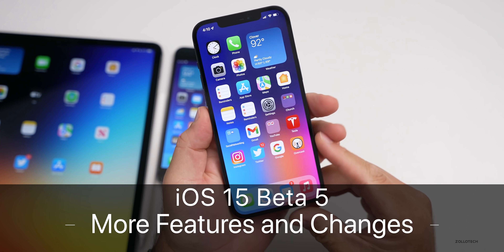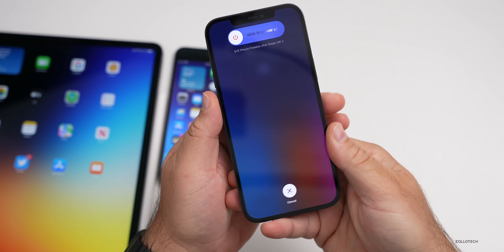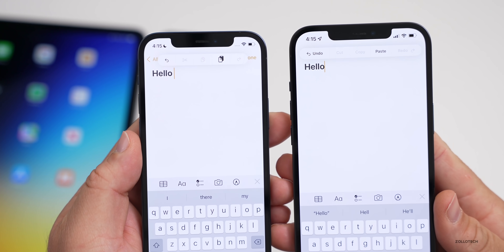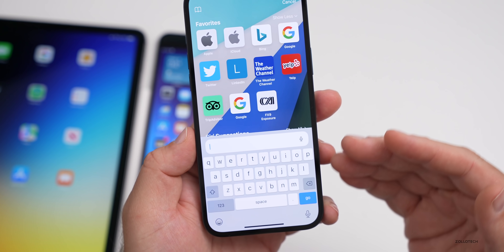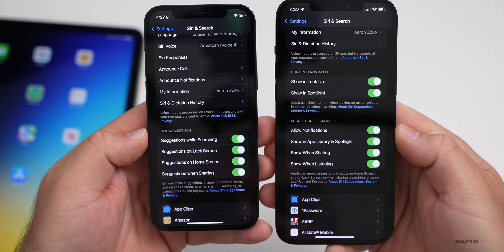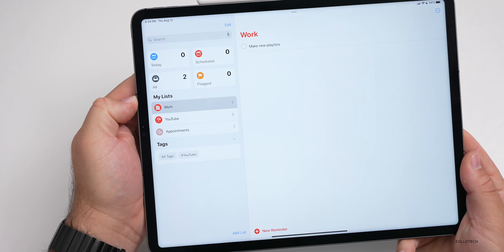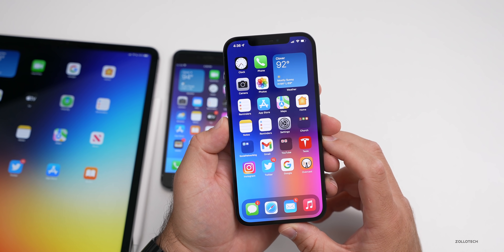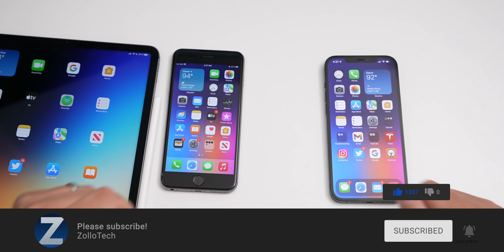iOS 15 Beta 5 - More New Features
iOS 15 Beta 5 released and has quite a few features that were missing in my initial video about what was new. After more investigating and some help from you I show you more new iOS 15 Beta 5 features and changes. In this video I compare iOS 15 Beta 4 and iOS Beta 5 using iPhone 12 Pro Max, iPhone 12 Pro, and 2020 iPad Pro 12.9.

***Time Codes***
00:00 - Introduction
00:17 - HomePod
00:50 - Find My and Security
04:06 - Icon and design updates
04:51 - Safari
05:33 - Focus, Notifications and Settings
08:01 - Reminders
08:33 - Additional Features
11:21 - Outro
11:41 - End